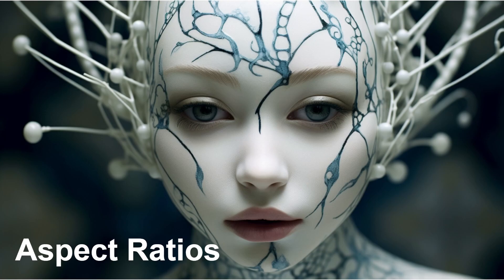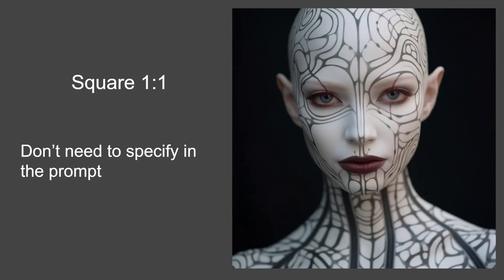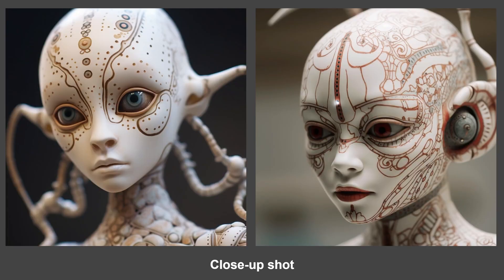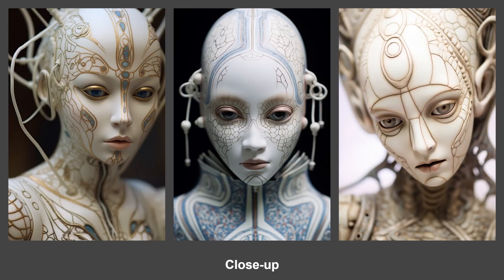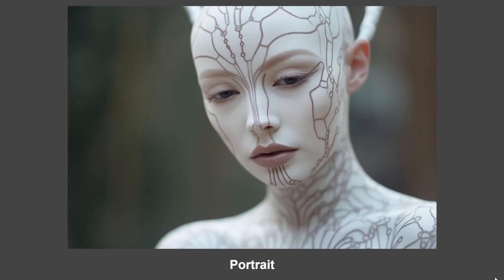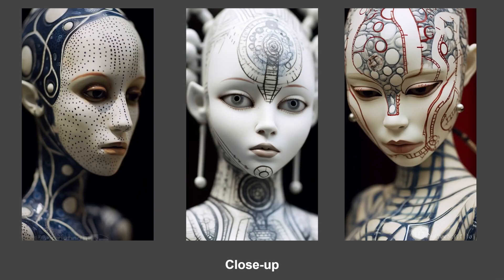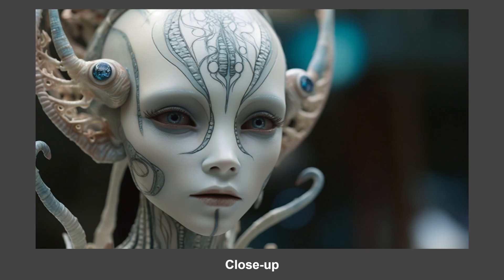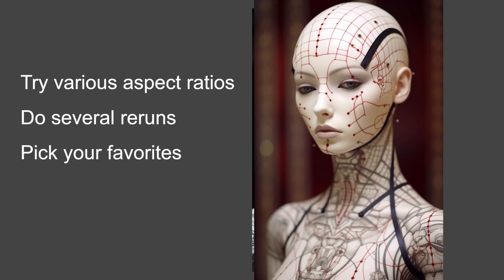Midjourney V5.1 Tutorial - Aspect Ratios & Close-ups - Prompt Share - Beginner Friendly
Mini Midjourney Tutorial (version 5.1) to see what - if anything - happens when you change the aspect ratio of the image and the shot of the image.

In this tutorial, I'm comparing these shots:
Portrait
Close-up
Extreme close-up

and these aspect ratios:
square (the default)
2:3 and 3:2
9:16 and 16:6

The prompts are:

portrait shot, porcelain doll alien with intricate lines painted on her face [add your aspect ratio parameter here]

close-up shot, porcelain doll alien with intricate lines painted on her face [ar]

extreme close-up shot, porcelain doll alien with intricate lines painted on her face [ar]

I'm specifically focusing on the head and face in this tutorial. I'm looking at - what changes I see when I change the shots and the aspect ratios.

General tips:
1. run your prompt several times
2. run your prompt with several aspect ratios
3. pick the images that best fit what you are after

Alie